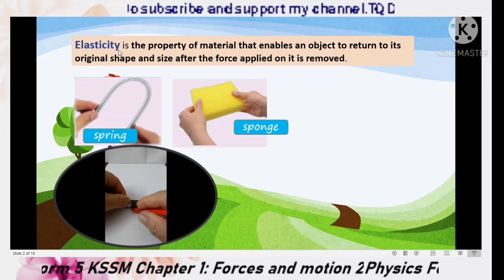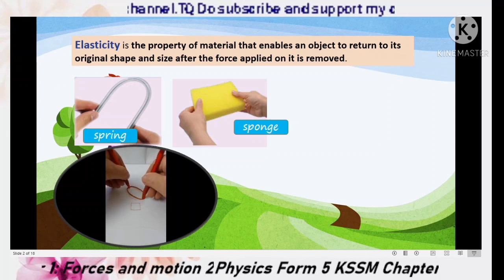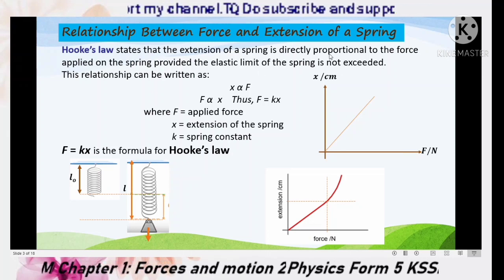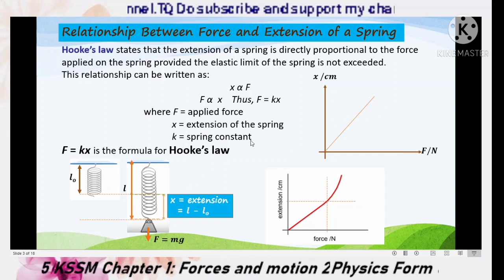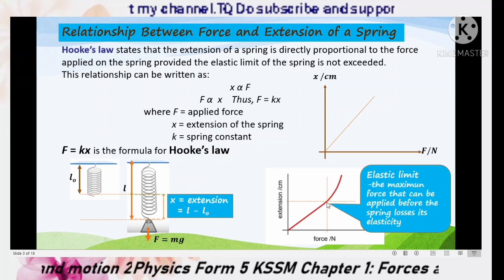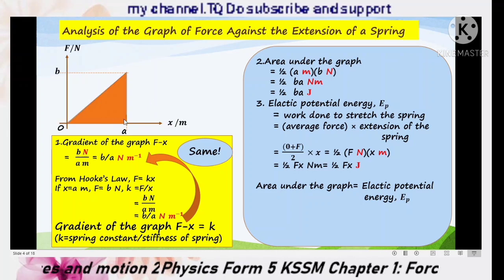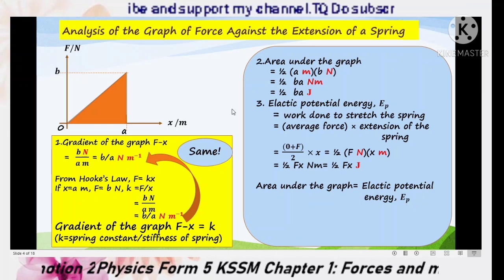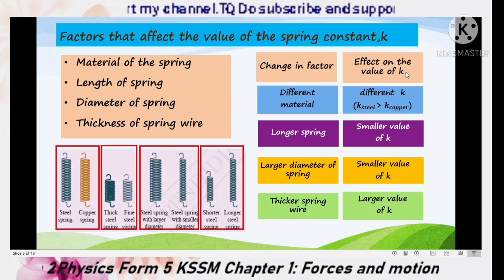1.4 Elasticity Part 1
Chapter 1: Forces and motion 2
1.4 Elasticity
This video is based on Physics text book and KSSM syllibus
Hopefully will benefits all SPM students and other physics students.